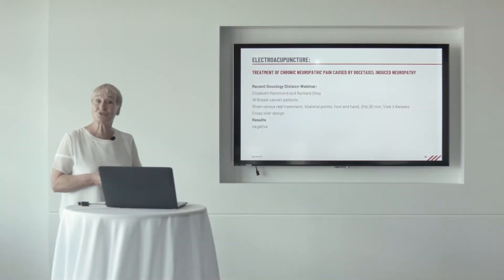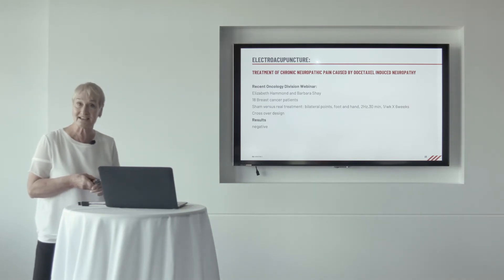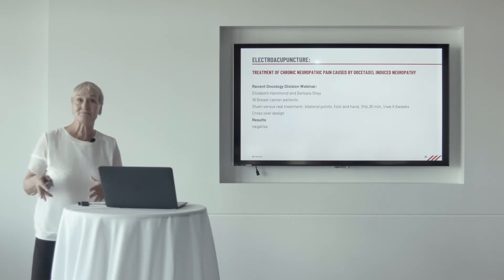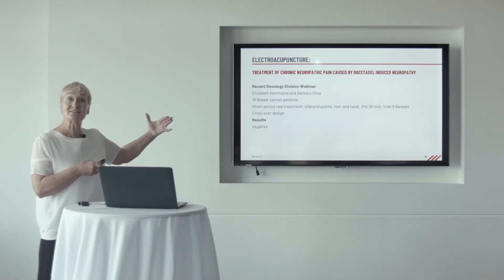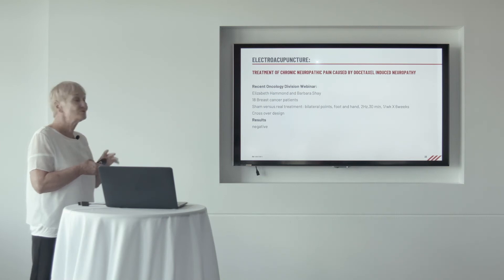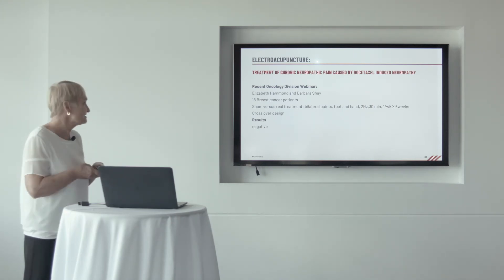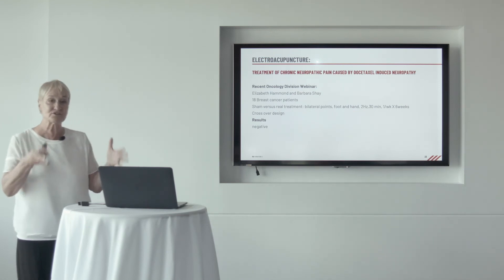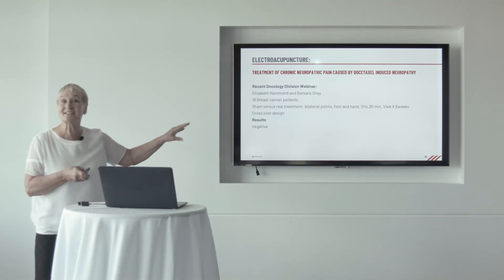When would we use electroacupuncture for patient with cancer?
To learn more, here is our complete online course on the subject by clicking